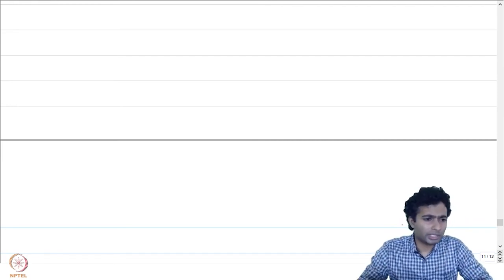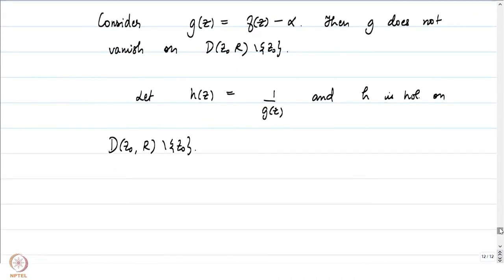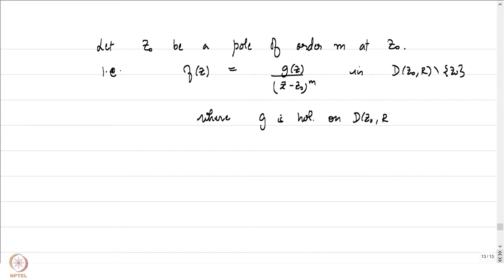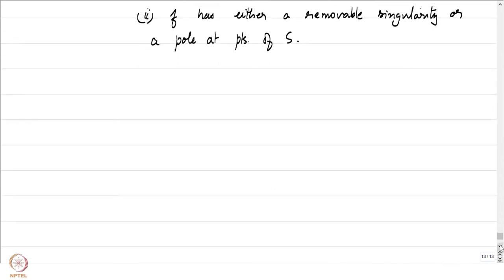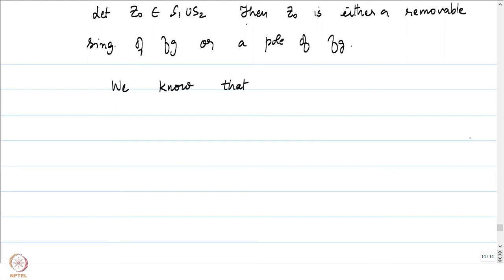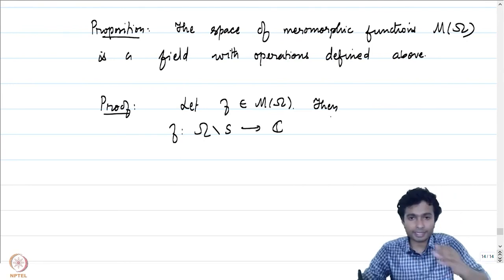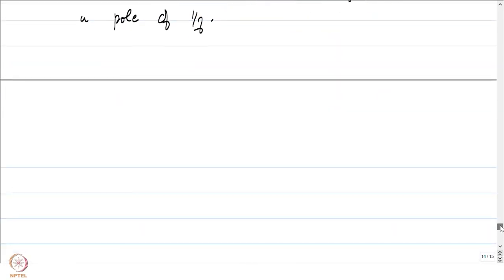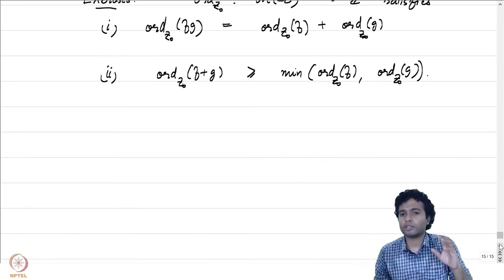Casorati Weierstrass theorem